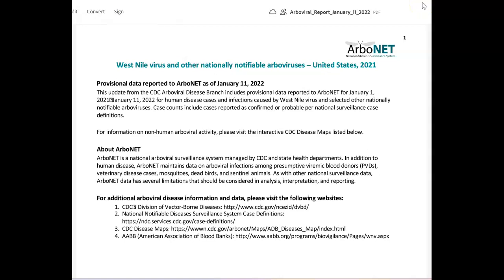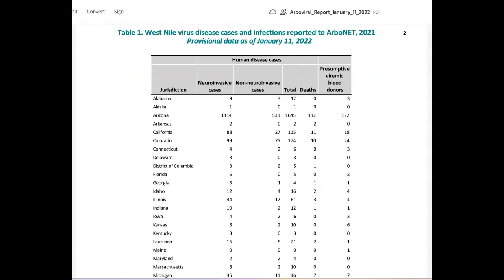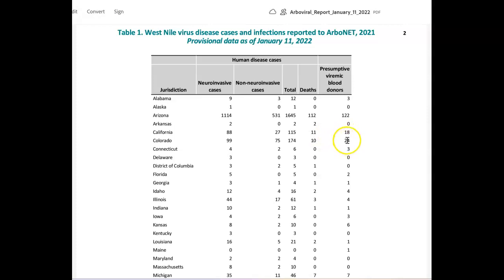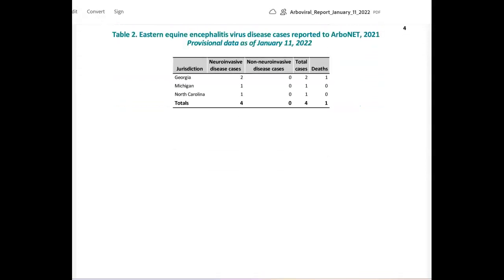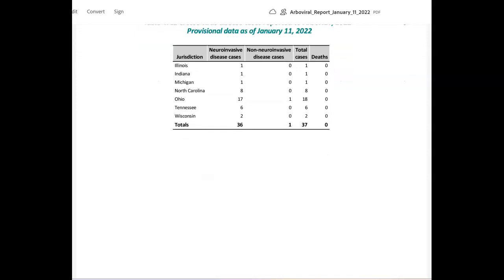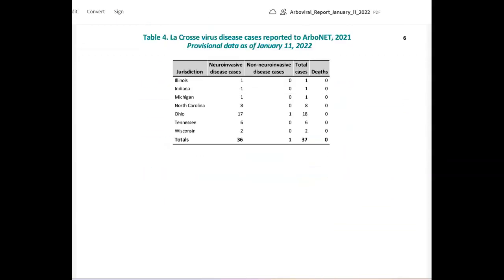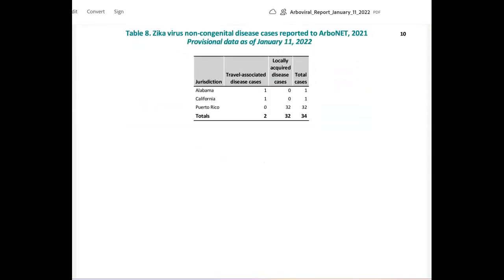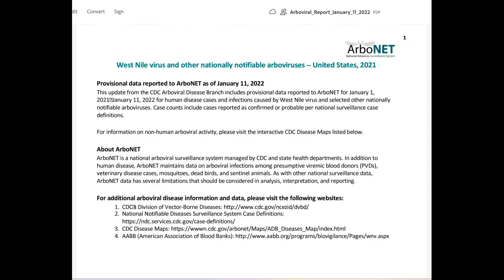ArboNET virus written version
ArboNET is geospatially oriented but in a written version.  I want you to see how much more cumbersome this is than looking at geospatial maps.  Notetaking along with visual representation is important to get the full picture.